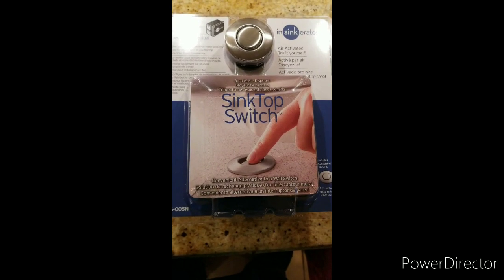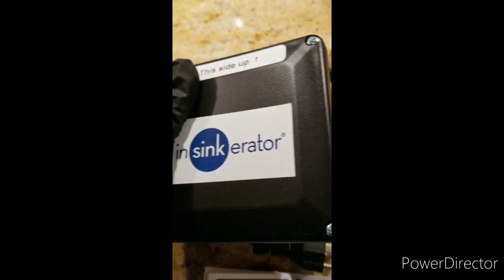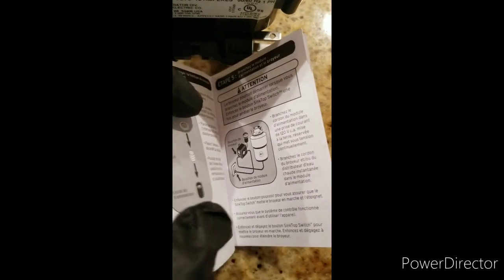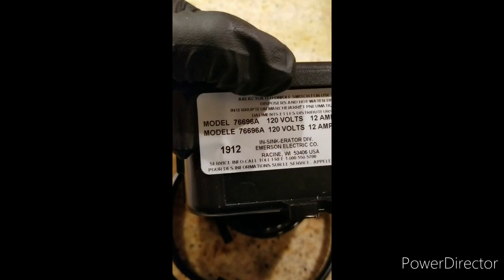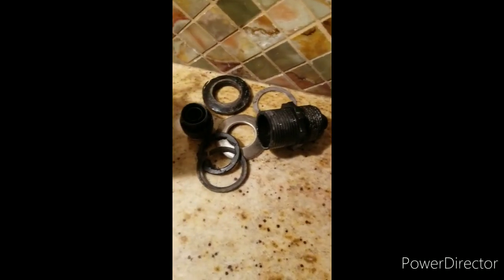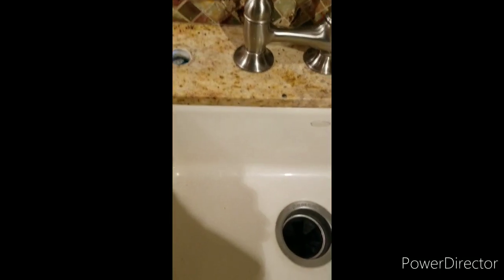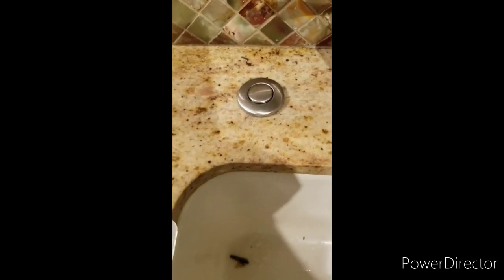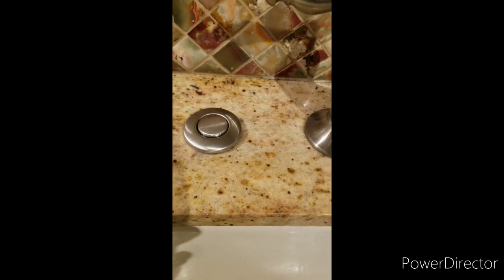Air switch for Disposal Installation/ Carborator counter button switch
Replacement / installation for air switch button of disposal sink erator .  My experiences sharing to others for educational and for project purposes.
Do it your self , protect your self for any do it your self project . Take precautions and take care your self first.